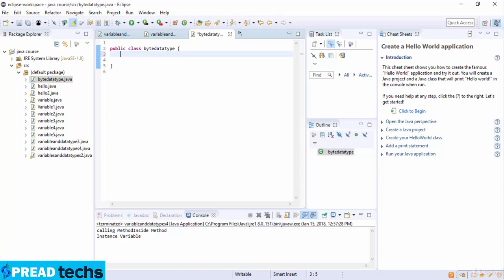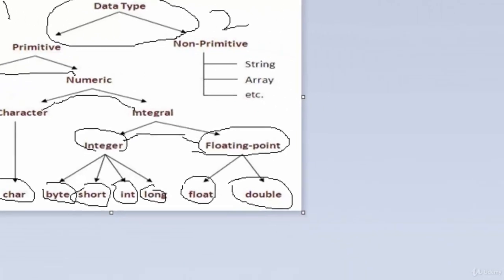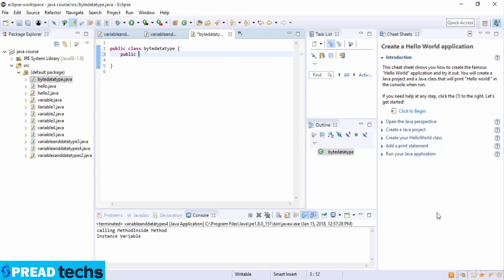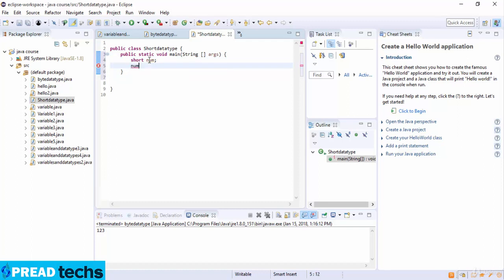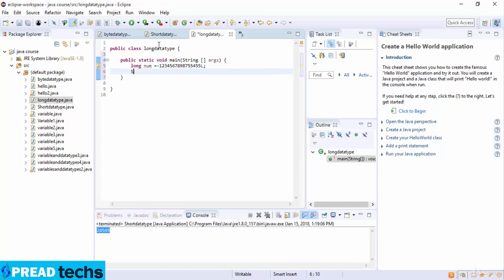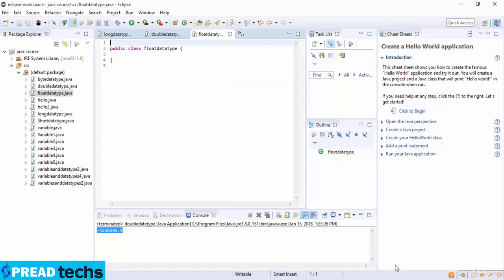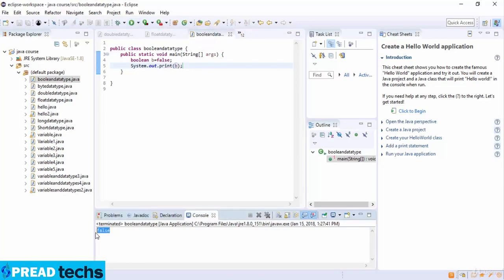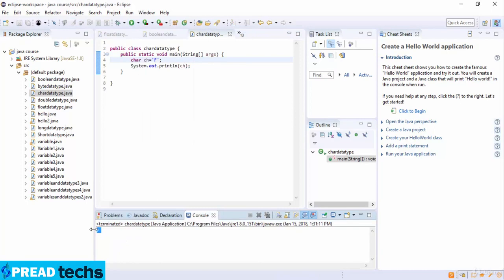Basic Data Types: Java programming Tutorial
This video in meant for early programmers to easily understand Java programming in the best simple way possible to enable them solve problems in programming. It is a simple programming language. Java makes writing, compiling, and debugging programming easy. ... Java applications are compiled to byte code that can run on any Java Virtual Machine.